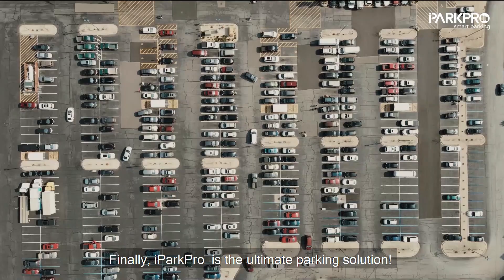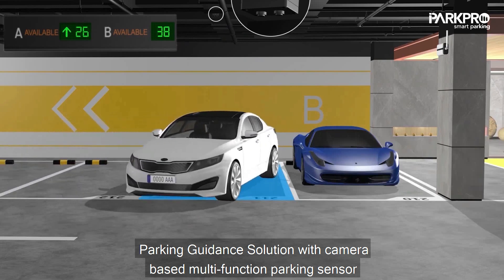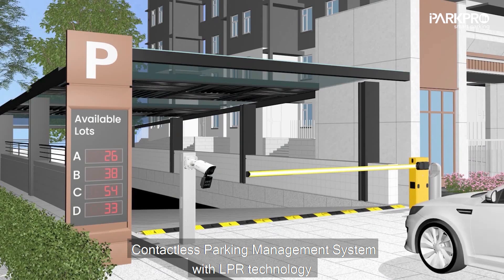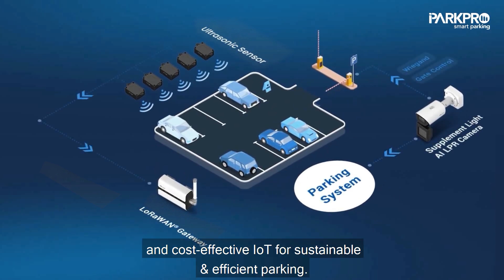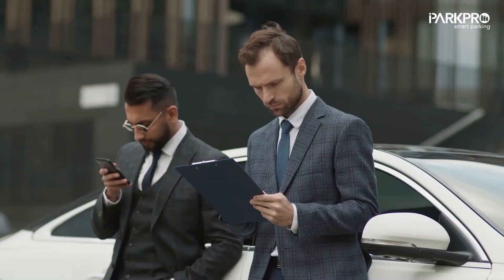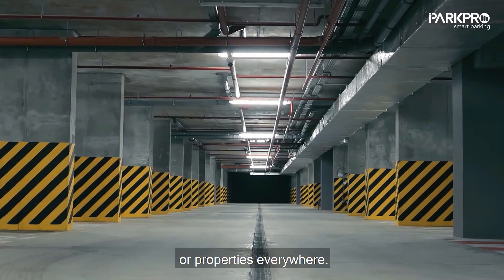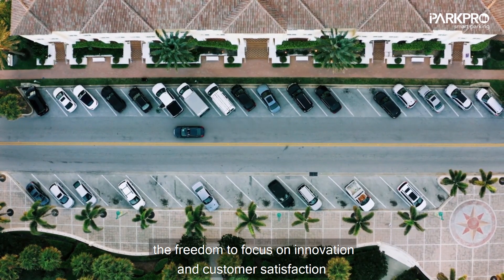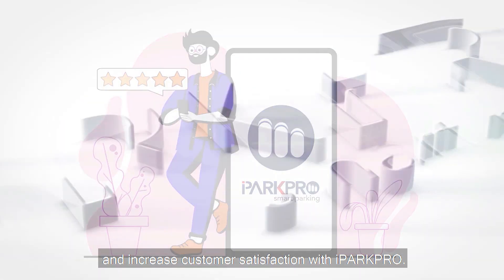Smart Parking Management and Guidance System with AI Traffic Technology | iParkPro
Check out Smart Parking Management and Guidance System with AI Traffic Technology with iParkPro